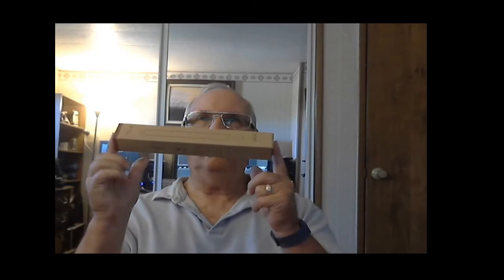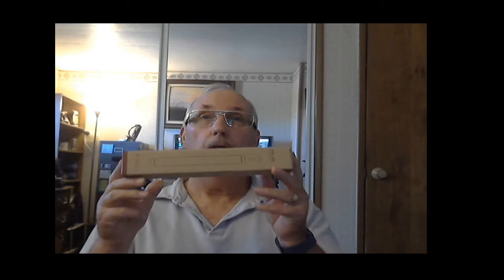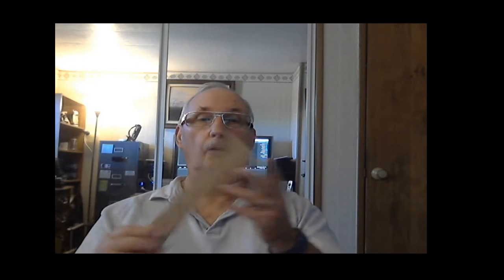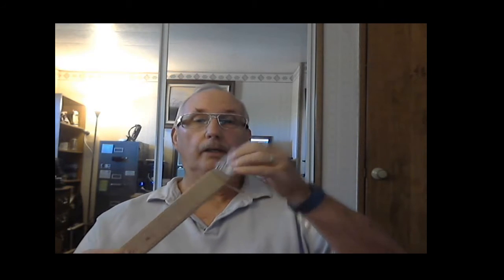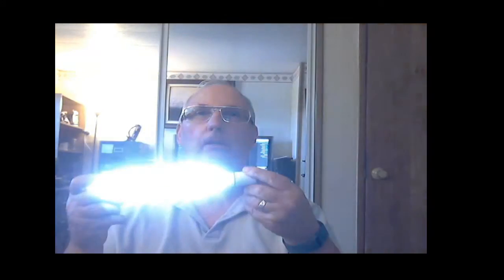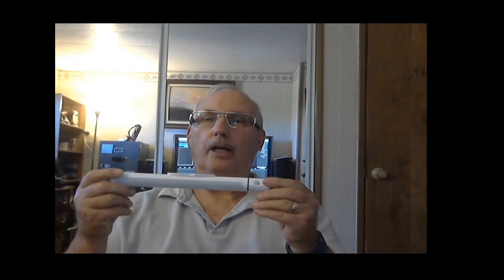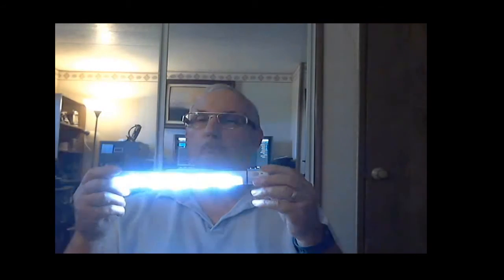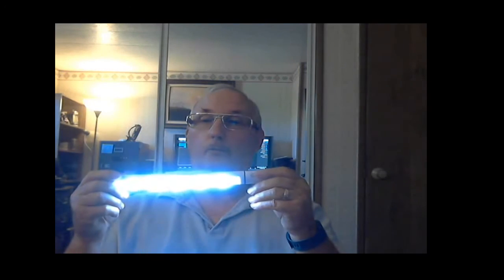LED motion sensor light stick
Veepeak Rechargeable 42 LED Motion Sensor Light, Automatic Magnetic Wireless Indoor Closet Light, Pantry Light, Under Cabinet Light with Two Modes - Motion Sensing Only, Motion & Light Sensing